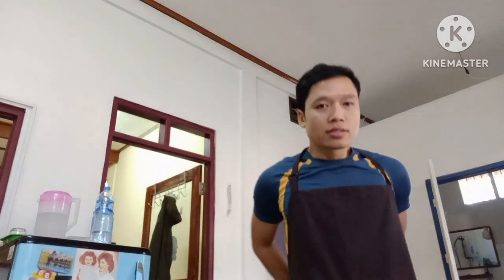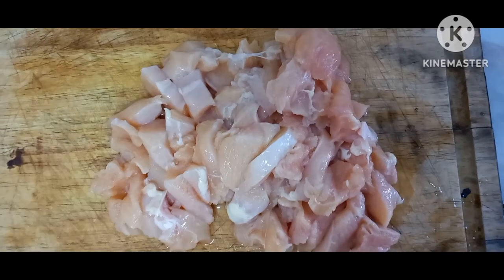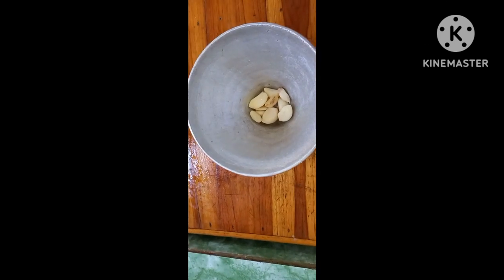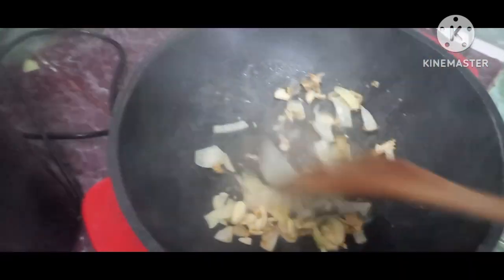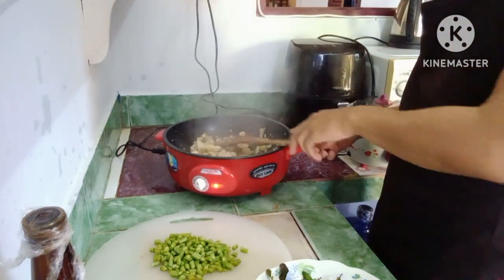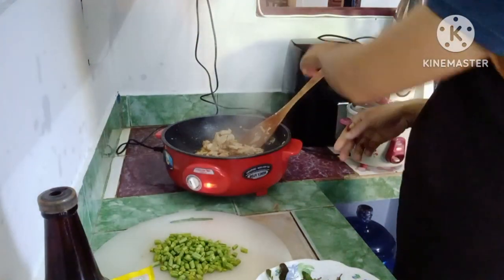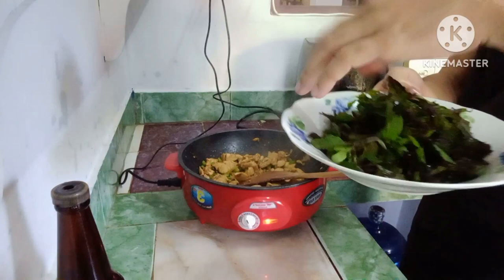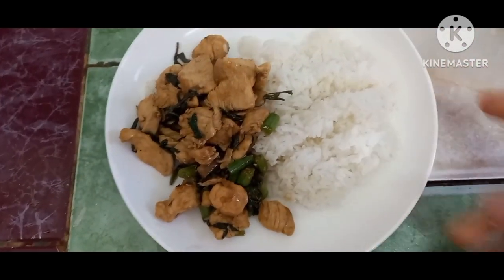How to cook chicken kakao lao food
My name is Somnuek from Luang Prabang,  Laos. My content is aiming for culture, traveling and the way of living,  especially the Lao people. Thank you for your support.